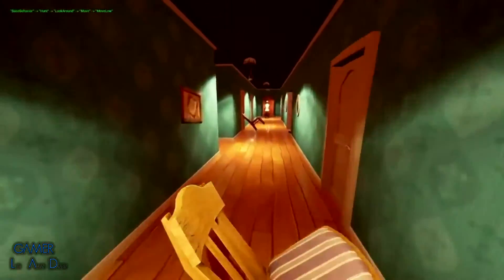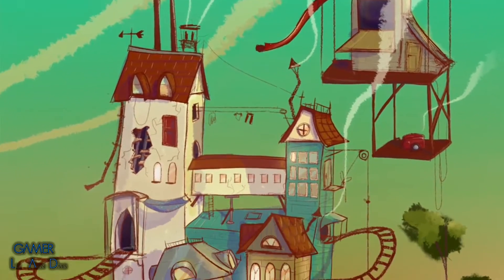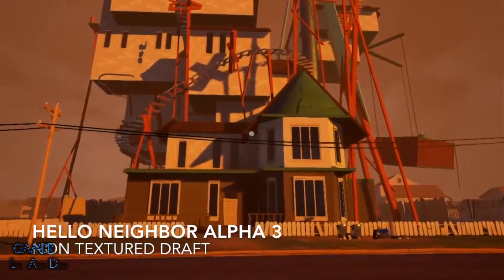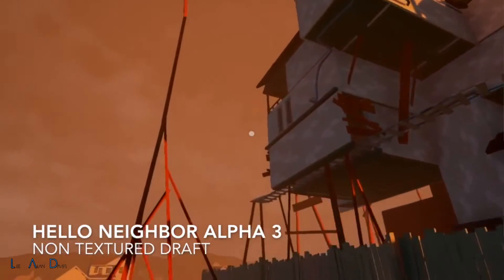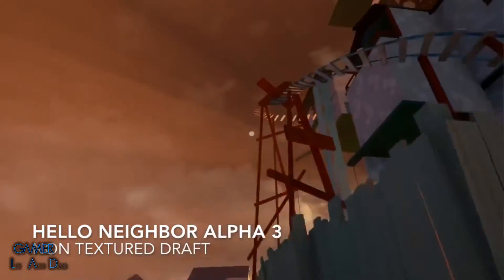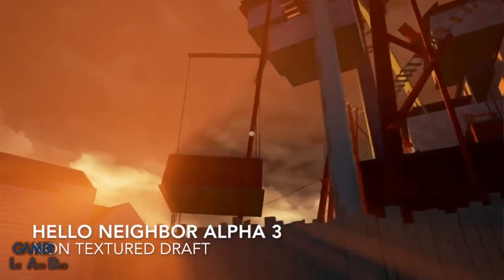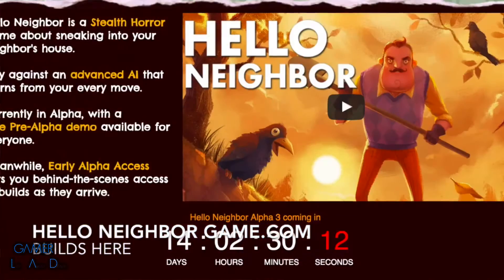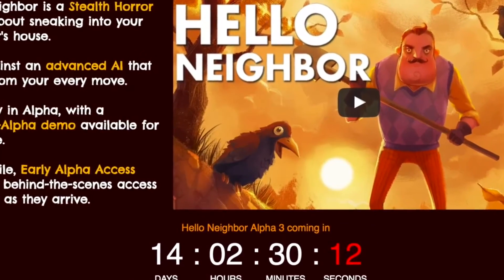Hello Neighbor || Alpha 3 Gameplay Update & Key Giveaway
Yet another Key Giveaway and news on the new Alpha 3 update being released in this December on the 22nd.

Follow @tinyBuild and follow @aNichiporchik

►  Steam Description:
Hello Neighbor is a Stealth Horror Game about sneaking into your neighbor's house and figuring out what he's hiding in the basement. Play against an advanced AI that learns from your actions.

► MINIMUM SPEC :
OS: Windows 7 and up
Processor: i5 and up
Memory: 6 GB RAM
Graphics: GTX 770 and up
Storage: 2 GB available space
Sound Card: Stereo. Play with good stereo.

If you have any constructive criticism or want to ask me any questions leave it in the comments section below. I do read EVERY comment I get :)

HAPPY GAMING PEEPS !